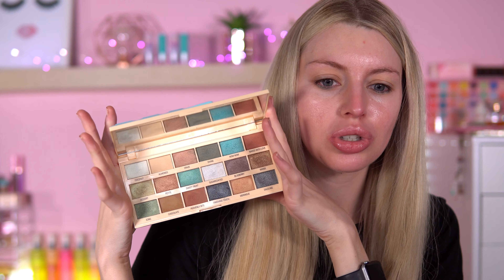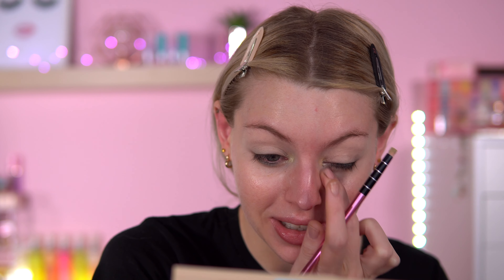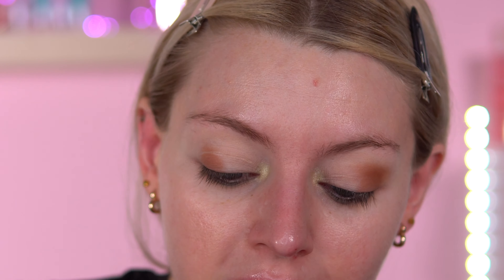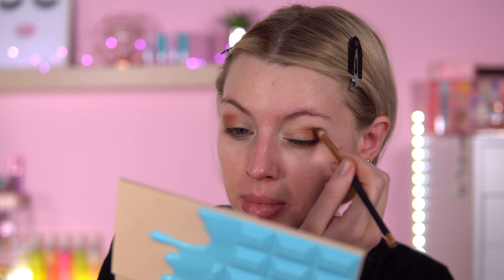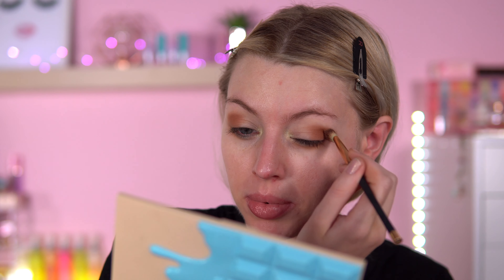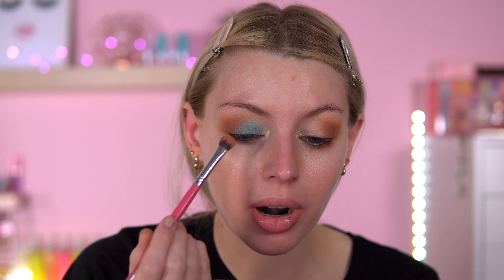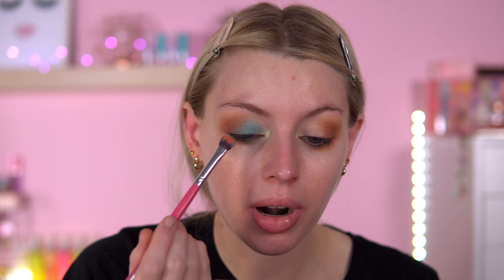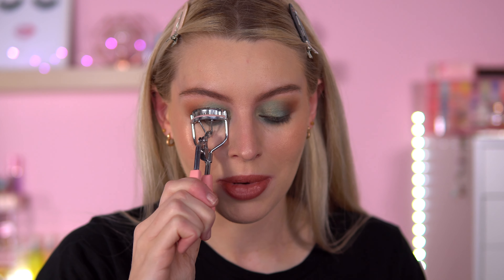GRWM - Macaroons Palette - I Heart Revolution Throwback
Today i will be doing a get ready with me using the I Heart Revolution Macaroons eyeshadow palette which is a throwback in my eyeshadow palette collection. I have tried to create more of a wearable blue and green look using this palette. I am also trying a new creme lipstick from Beauty Bay!

★PRODUCTS IN THIS VIDEO★:
💕Eyes:

💕Base:
Neutrogena Hydro Boost Lotion SPF 25